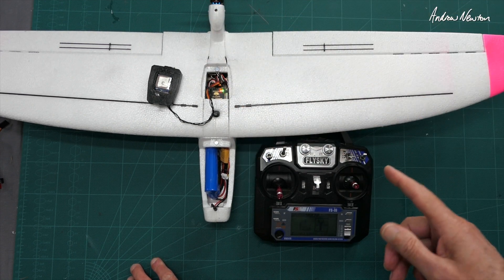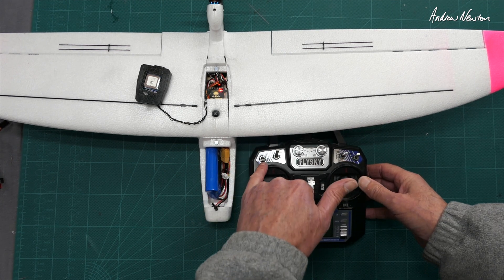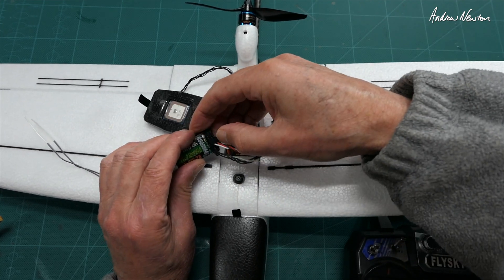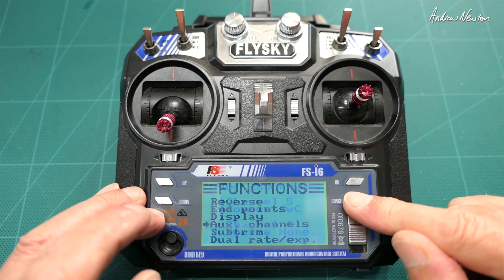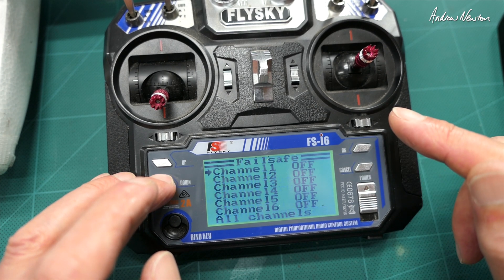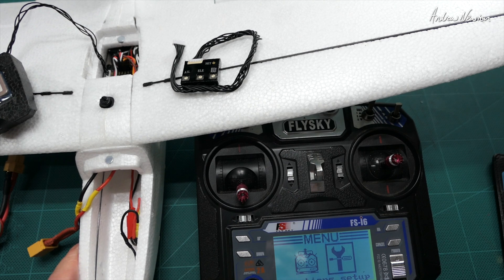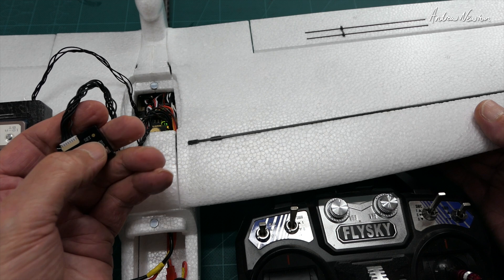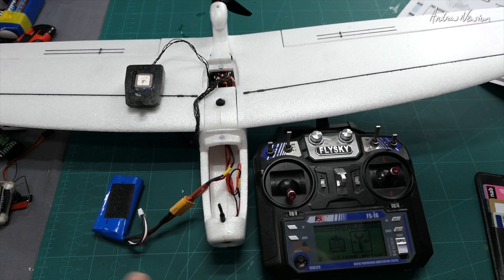Kopilot - Drift - Flysky FS-i6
How to set up the ZOHD Kopilot on the Drift using the Flysky FS-i6 transmitter and FS-iA6 PWM receiver

🔎 More information 🔍